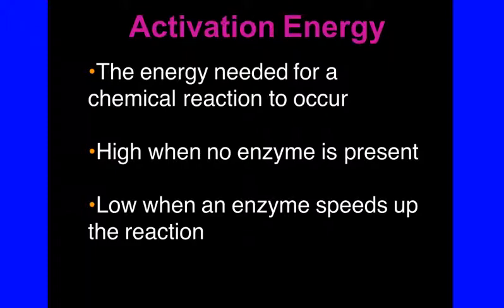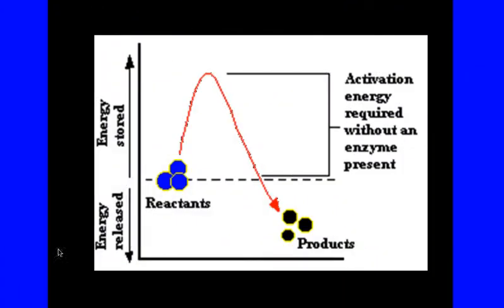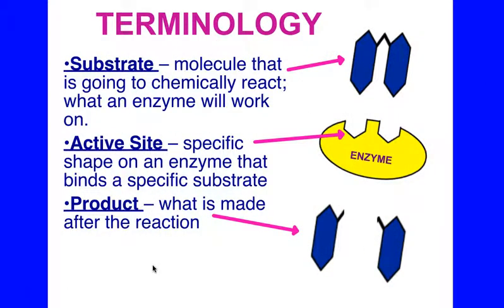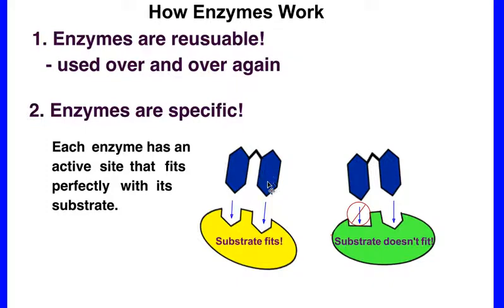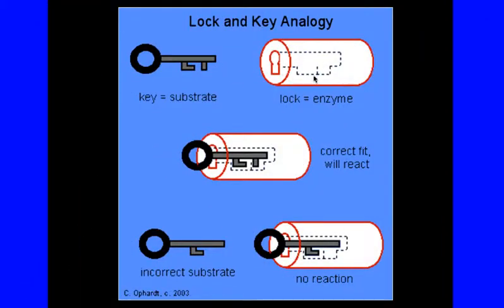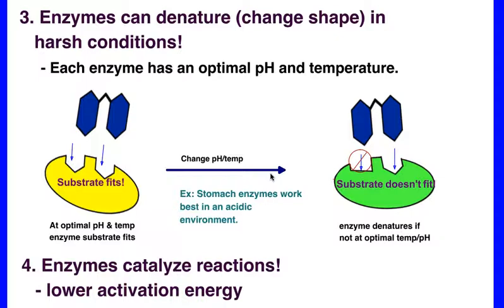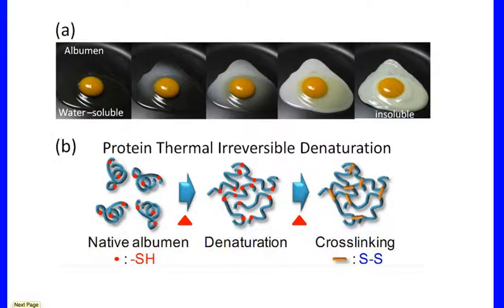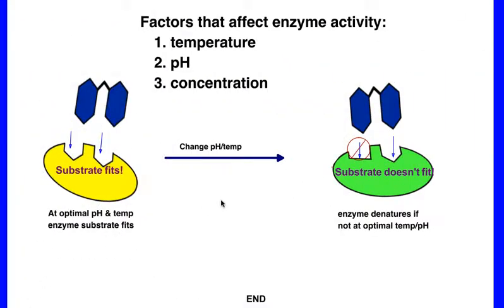U2 V6 Enzymes